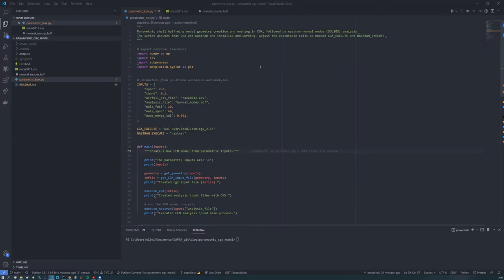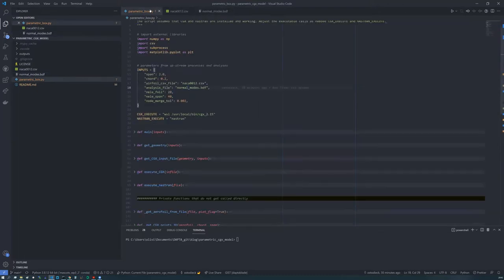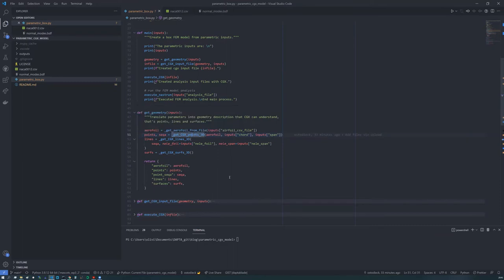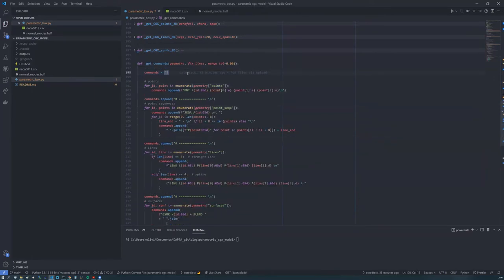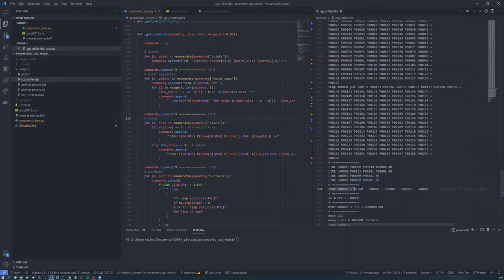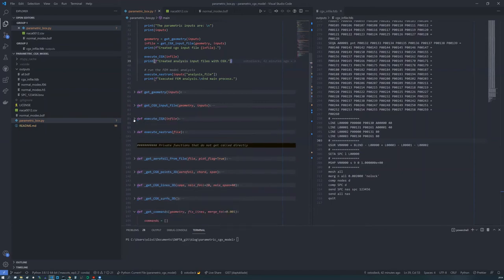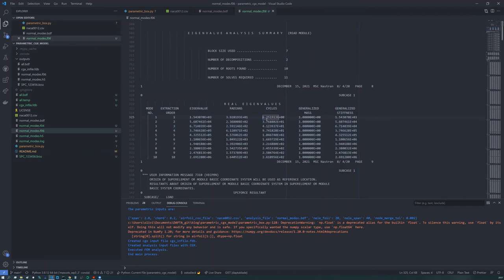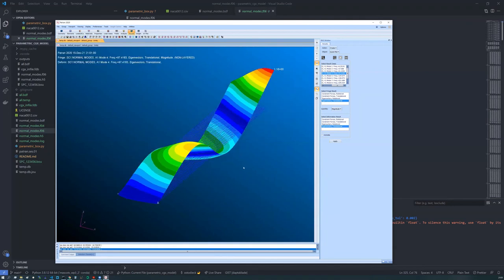Part1: Parametric Nastran FEM model creation with Python and CalculiX GraphiX (cgx)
Feb 2023 Update – Read the updated tutorials for the dapta app
This includes new files and step by step walk-throughs for chaining components, automating the parametric design studies with Calculix and design optimisation using OpenMDAO.

This is a run-through of the python script, execution and review of the output.